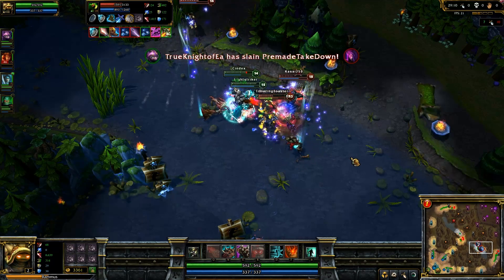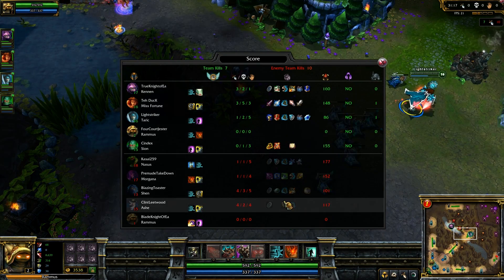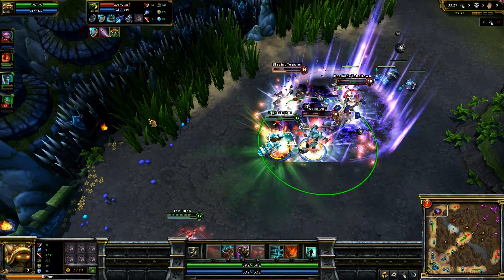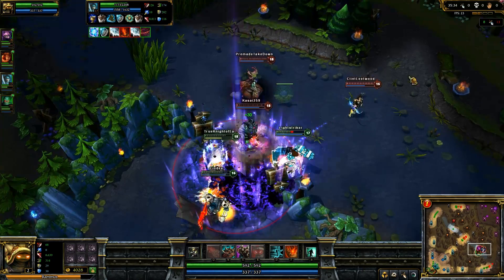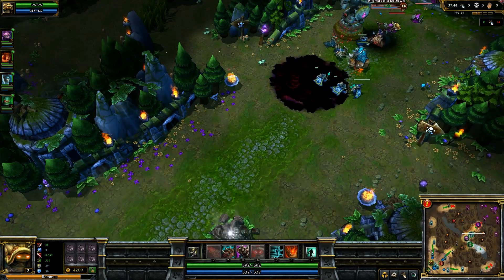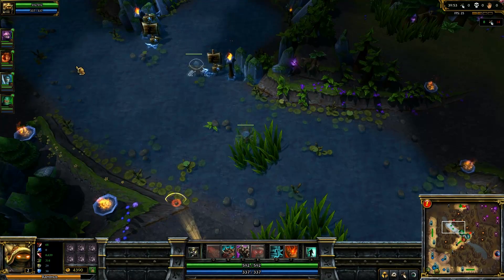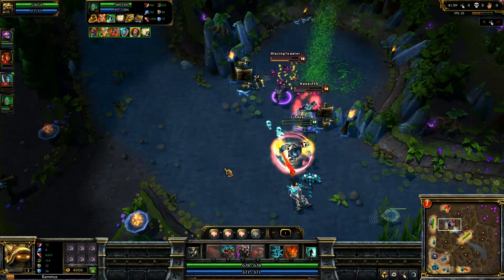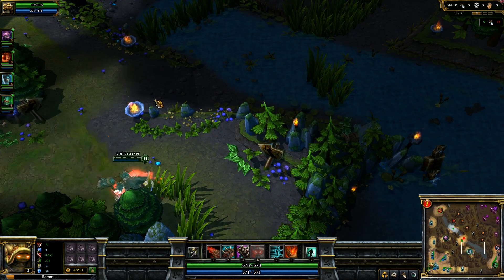LoL 4v4 Commentary Oct 16 2010 [p3/4]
A League of Legends Competitive Commentary with the GameReplays.org League of Legends crew. This is our attempts at recreating spectator like conditions in a game where no spectator like conditions exist. Game view is from the Blue Teams perspective. Game recorded on October 16 2010. Casters include Four Court Jester and Jace, and on your camera is Four Court Jester.